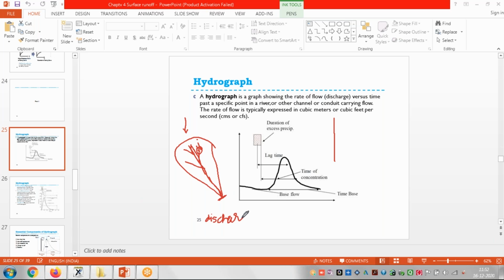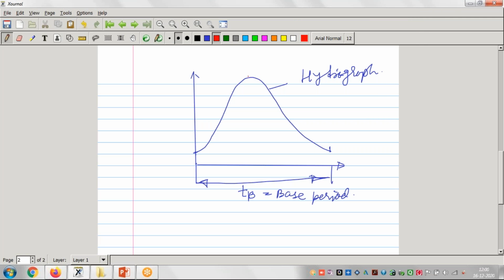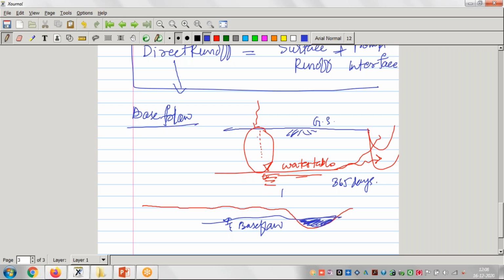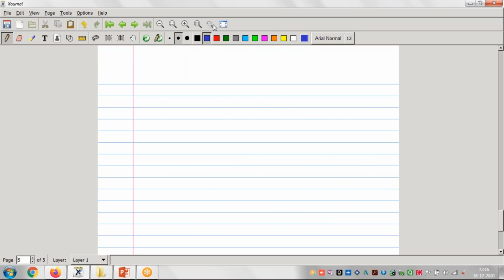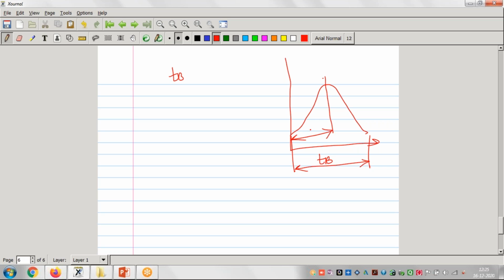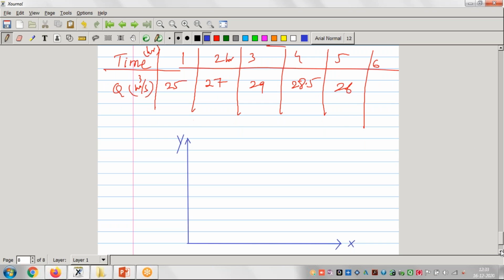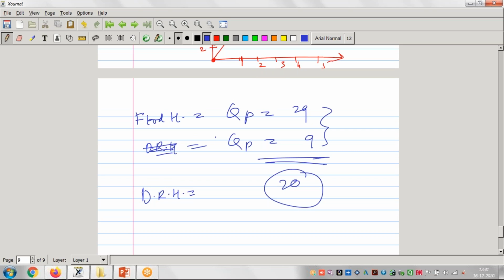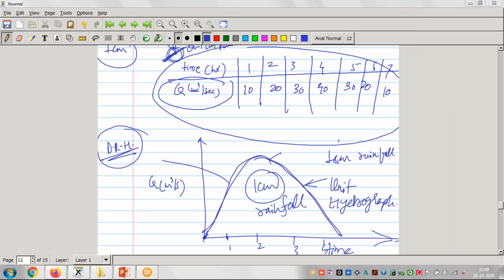Lect 15 Engg Hydrology W11